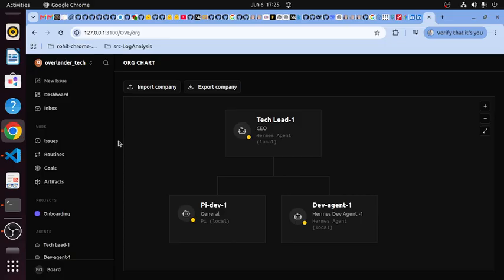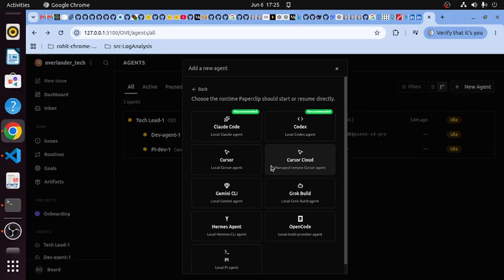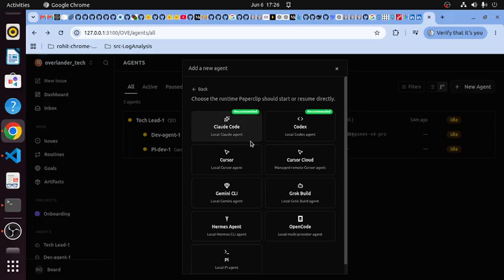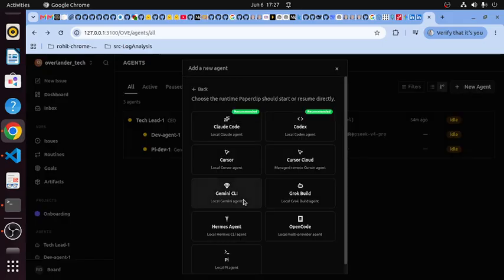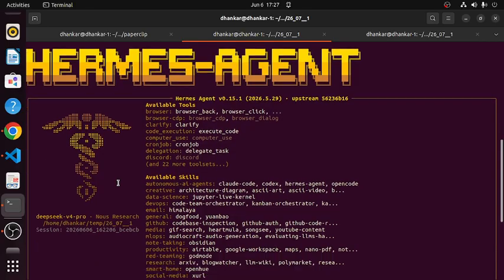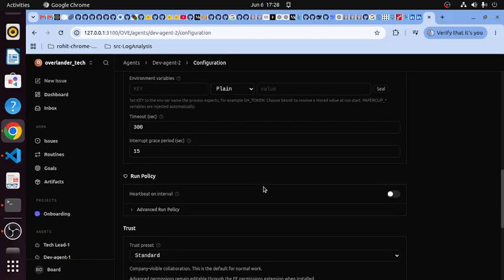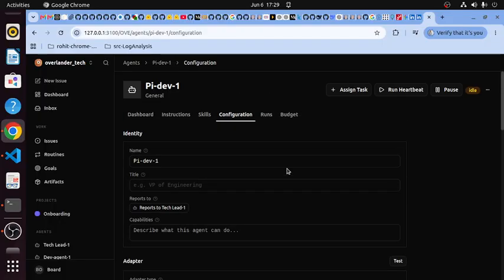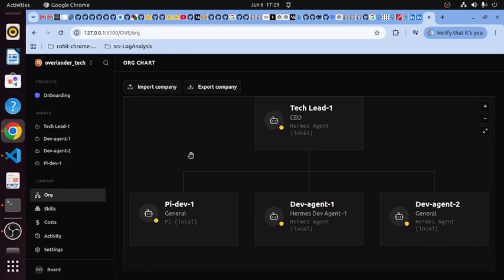PAPERCLIP with HERMES Agents Initial Setup of paperclip AI companies Multi AgenticFlow-Part DEUX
PAPERCLIP with HERMES Agents Initial Setup of the paperclip AI companies Multi Agentic Flow -- Part DEUX